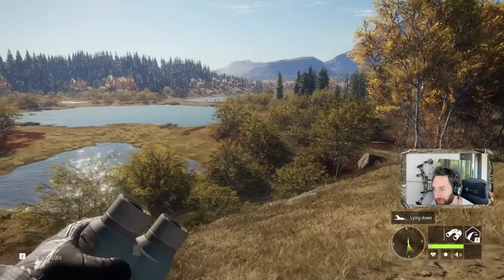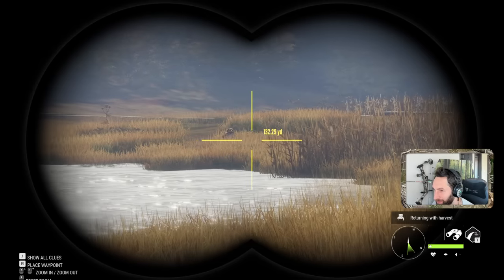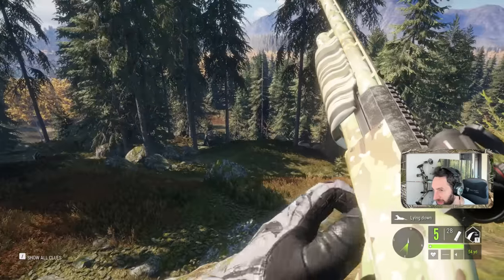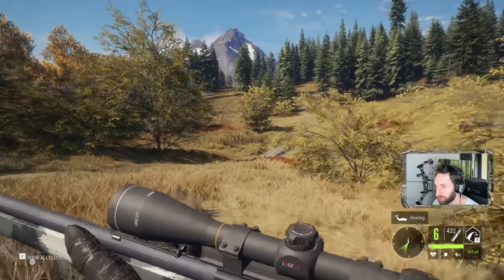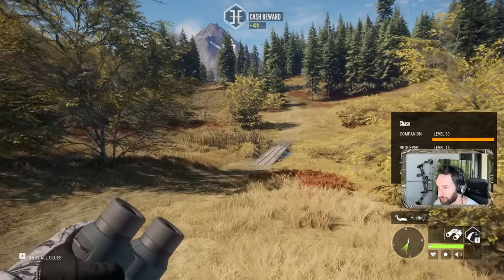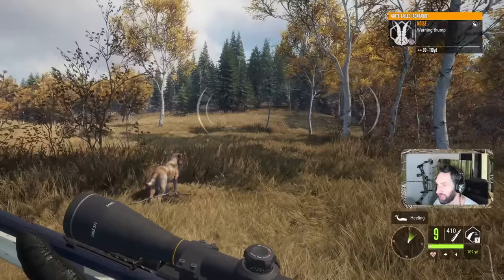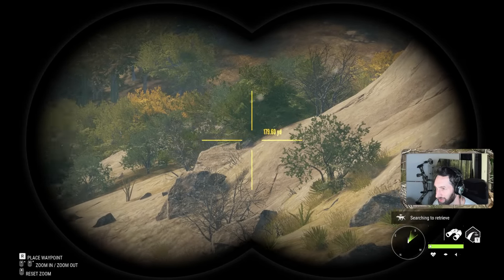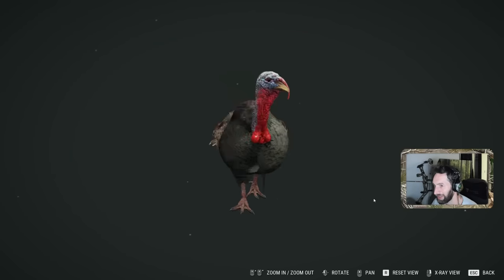Taking Our New Dog RABBIT Hunting For The First Time! Call Of The Wild